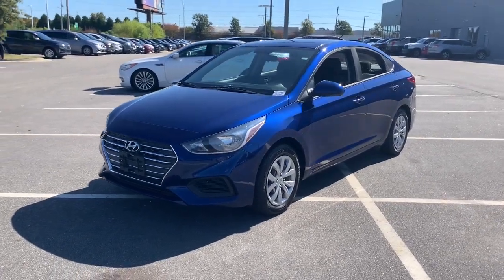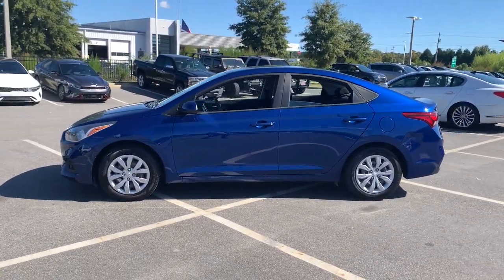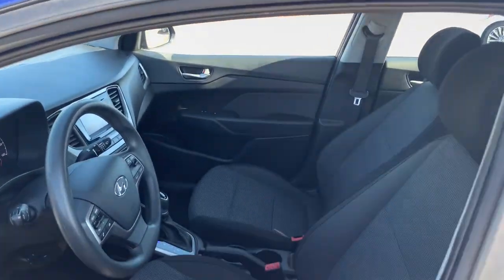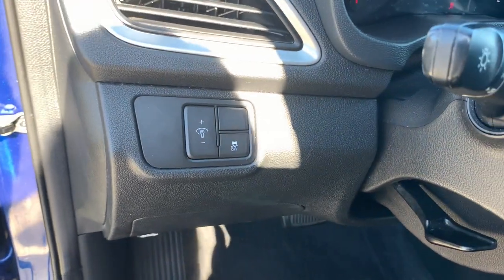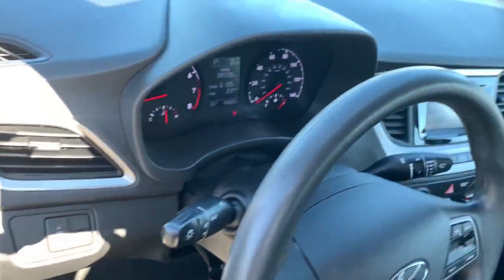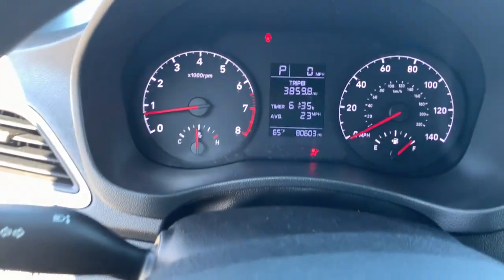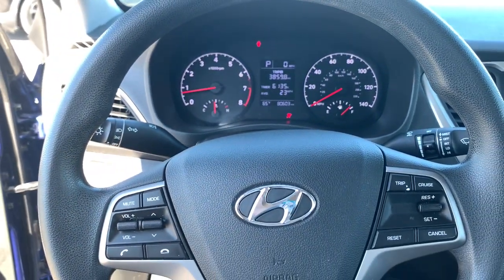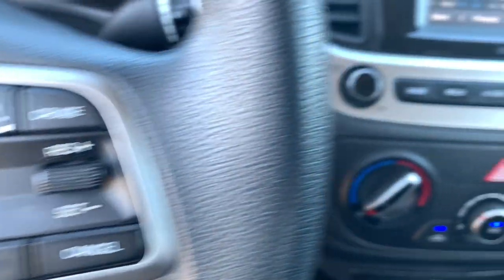2019 Hyundai Accent Fayetteville, Hope Mills, Fort Bragg, Lumberton, Florence SC KE039452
Admiral Blue Pearl Used 2019 Hyundai Accent SE available in Lumberton, North Carolina at Lumberton Kia. Servicing the Lumberton, Fayetteville, Hope Mills, Fort Bragg & Florence, SC area.

#{MAKE}
#{MODEL}
2019 Hyundai Accent SE - Stock#: KE039452

Lumberton Kia
5035 Dawn Drive

Black Cloth.